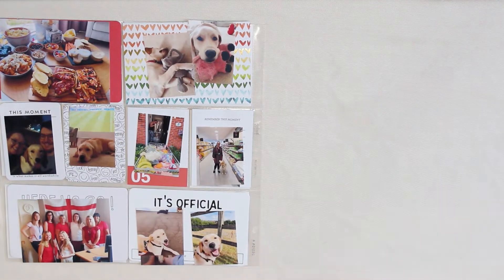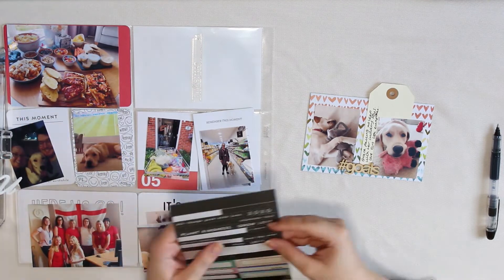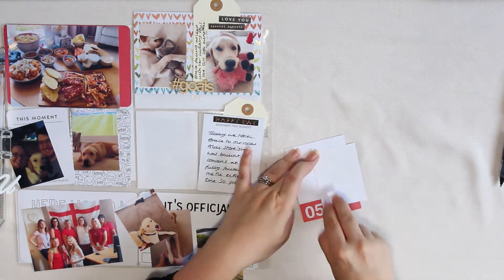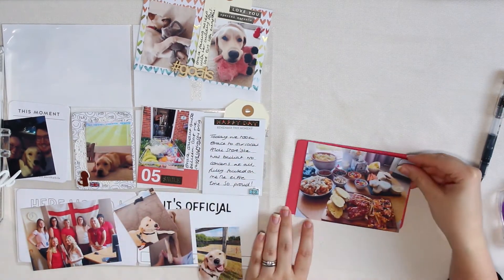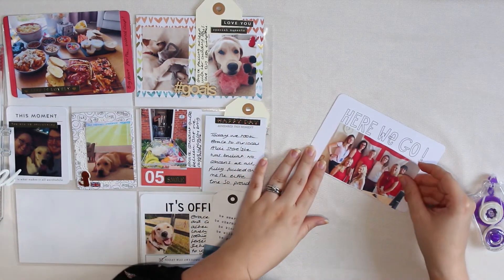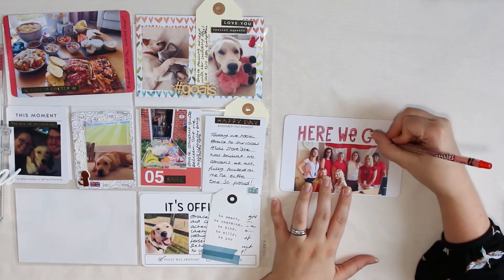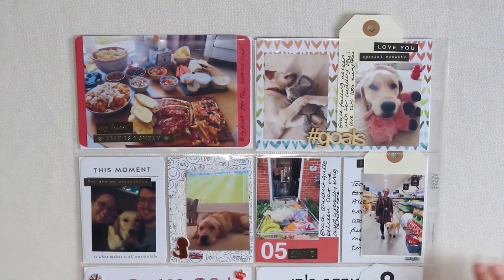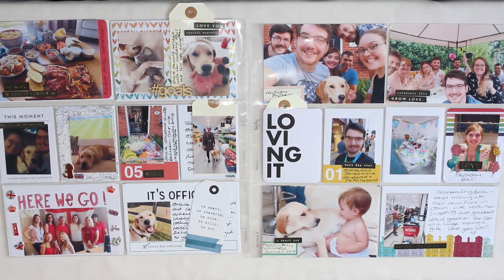CREATING MONTHLY PROJECT LIFE SPREADS - JULY HIGHLIGHTS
Documenting my life in a different way using Project Life. This year, instead of weekly spreads, I am creating monthly highlights to document a few adventures that month, in the hope that i will be able to gain 2 years of memories in the same album.

I post a variety of Project Life, 12 x 12 scrapbooking and Journal videos, every Tuesday & Friday @ 12 pm GMT time.